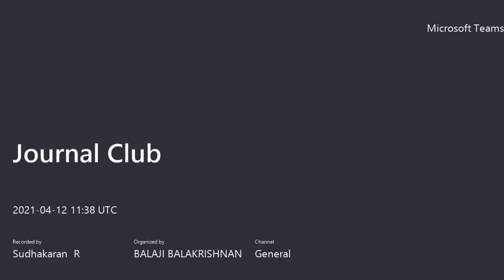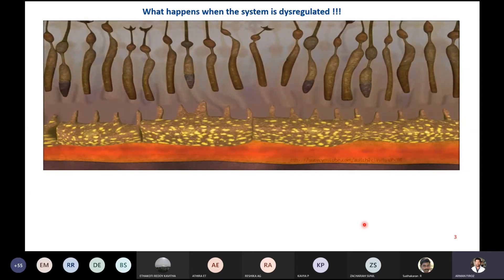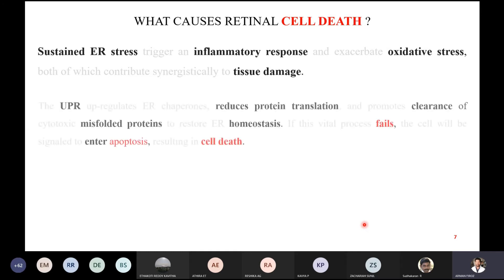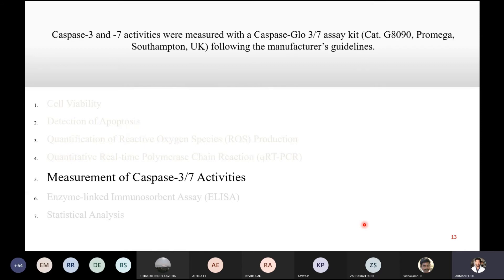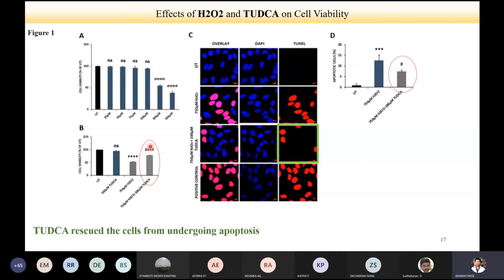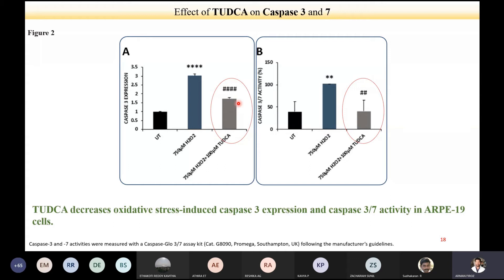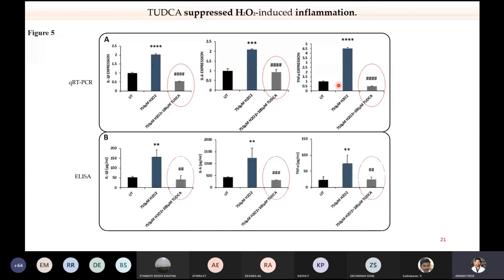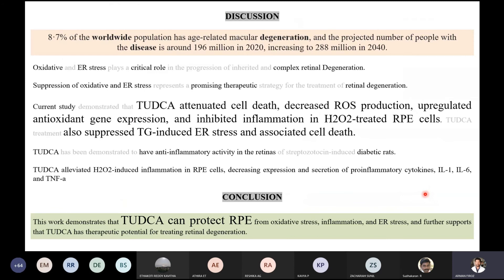TUDCA Can prevent Retinal Degeneration | A bile Acid Product | 2021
Retinal degeneration is characterized by the dysfunction of retinal cells. Oxidative and endoplasmic reticulum (ER) stress play an important role in the pathogenesis and progression of retinal degeneration. Tauroursodeoxycholic acid (TUDCA) has been demonstrated to have protective effects in in vitro and in vivo retinal degeneration models. To fully understand the molecular mechanisms of TUDCA’s protection, we first treated human retinal pigment epithelial (RPE) cells, ARPE-19, with H2O2 or H2O2 plus TUDCA for 24 h. RPE cells co-exposed to TUDCA had higher cell viability and lower cell death rate compared to cells exposed to H2O2 alone. TUDCA significantly increased antioxidant capacity in H2O2-treated RPE cells by decreasing the generation of reactive oxygen species (ROS) and Malondialdehyde (MDA), upregulating the expression of antioxidant genes, and increasing the generation of glutathione (GSH). TUDCA also inhibited inflammation in H2O2-challenged RPE cells by decreasing the expression of proinflammatory cytokines. Furthermore, TUDCA suppressed thapsigargin-induced ER stress in RPE cells, as demonstrated by decreased the expression of CCAAT-enhancer-binding protein homologous protein (CHOP) and apoptosis. Our present study suggests that TUDCA can protect RPE cells against oxidative damage, inflammation, and ER stress and may benefit patients with retinal degeneration.

TUDCA used for the study - (Cat. 580549, Sigma, Dorset, UK)